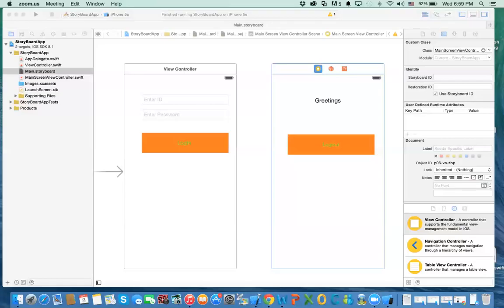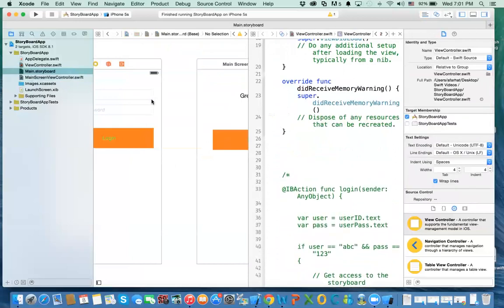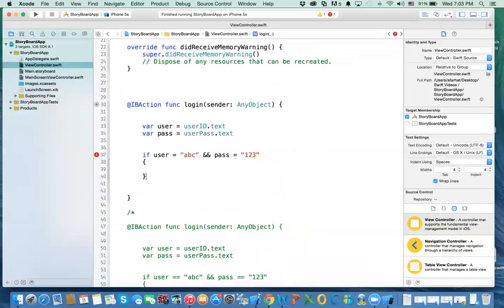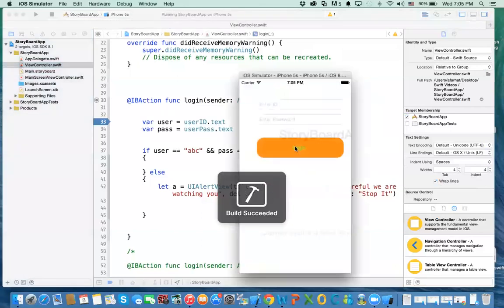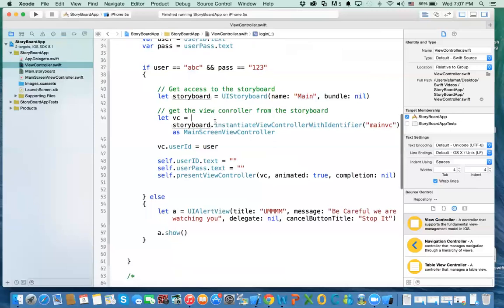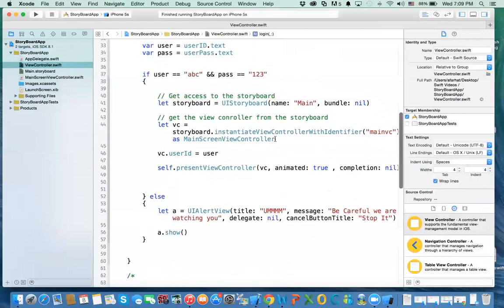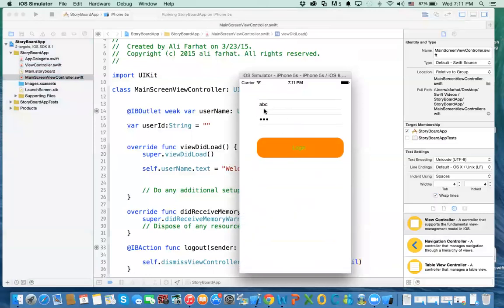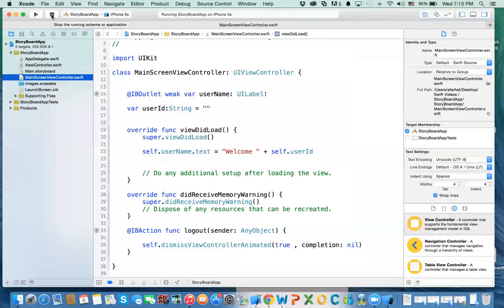16 - Xcode 6 Storyboard and Navigation 3/3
In this video we learn how to  to navigate between view controllers by using instantiating a  ViewController in the storyboard.   We will learn how to pass information to destination view controllers  and how dismiss the current view controller.